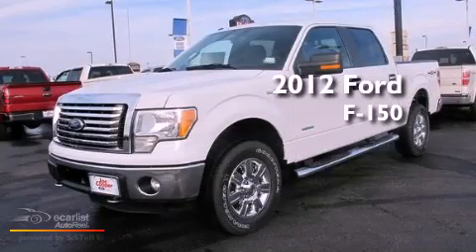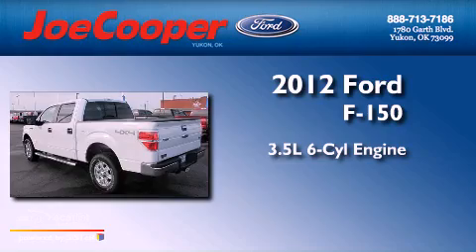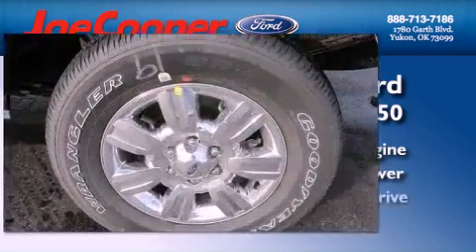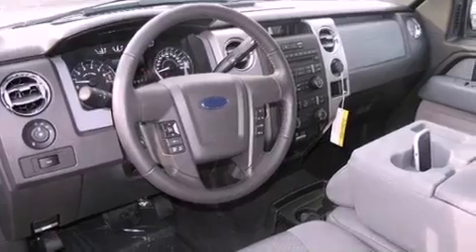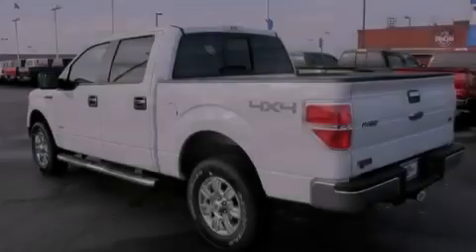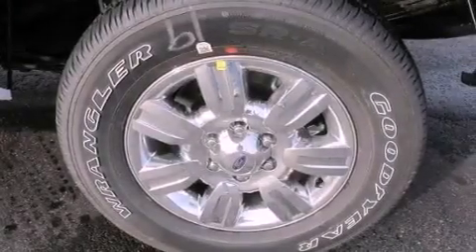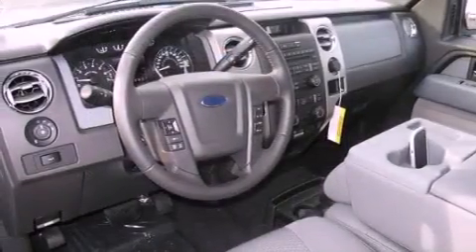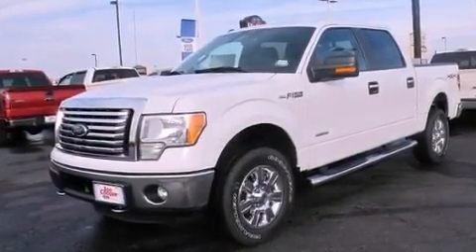2012 Ford F-150 Yukon OK 73099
We have been honored to serve the Yukon OK area , we promise that your experience at our dealership will exceed your expectations !

 Year : 2012
 Make : Ford
 Model : F-150
 Engine : 3.5L V6 ECOBOOST ENGINE
 Trans . : Automatic
 Exterior : White

 Interior : Gray
 Stock : CFA12371

 1780 Garth Brooks Blvd.